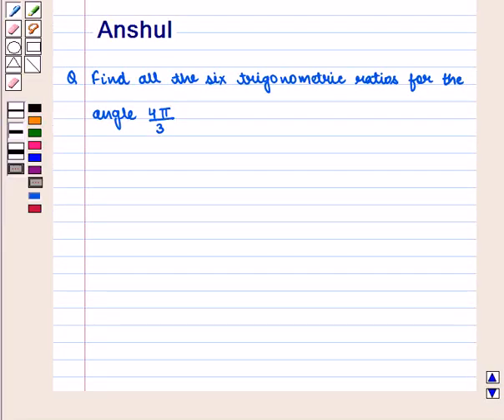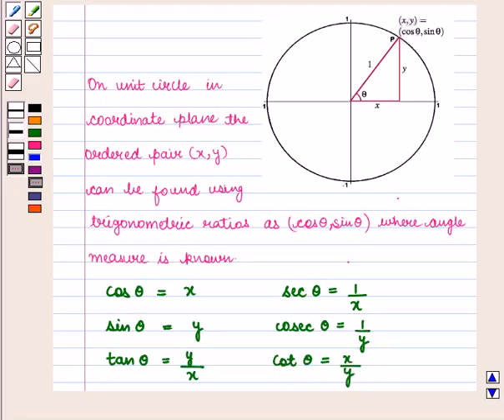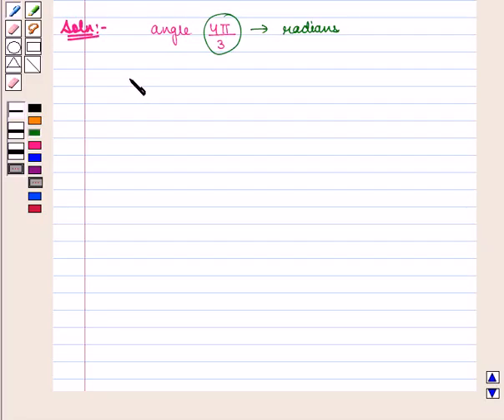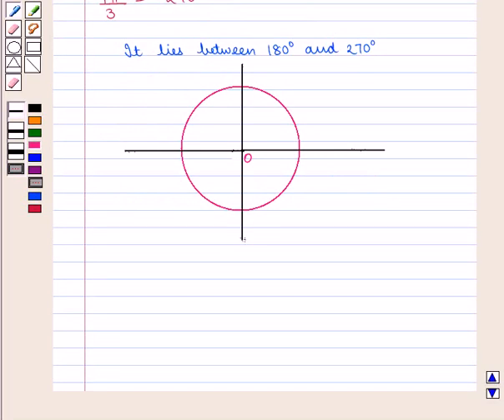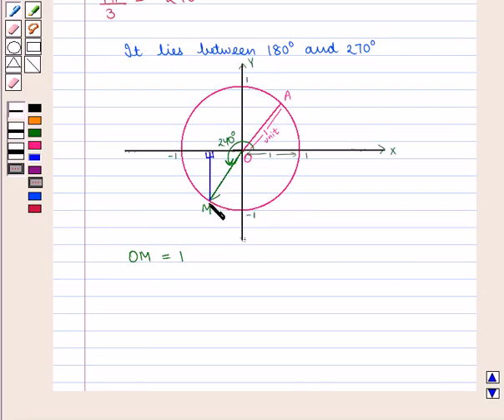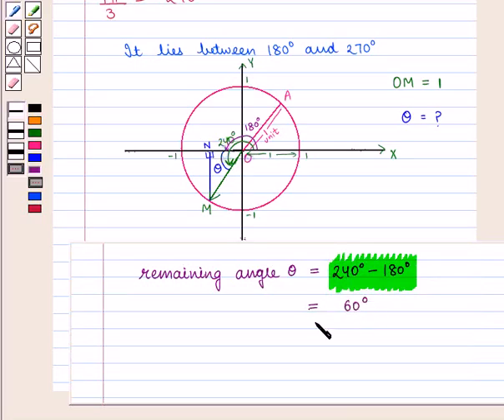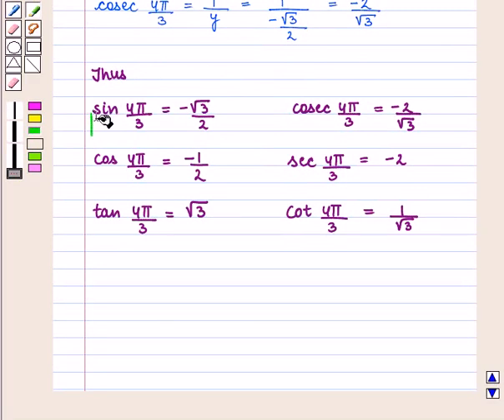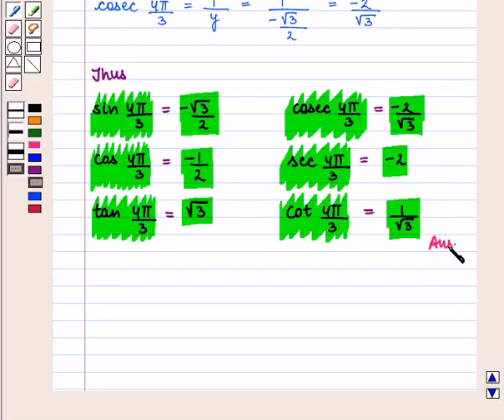Maths 9 CC CIRCLES SE3